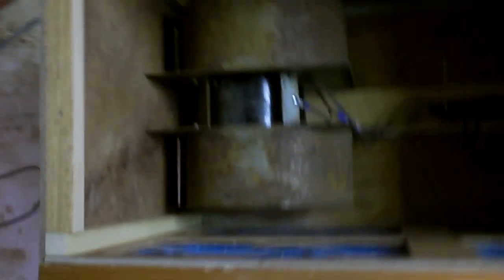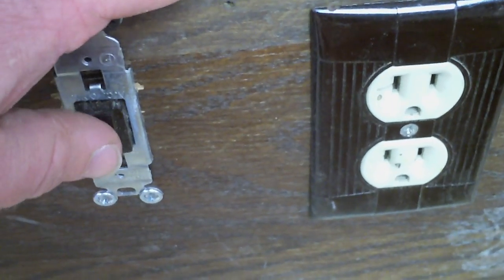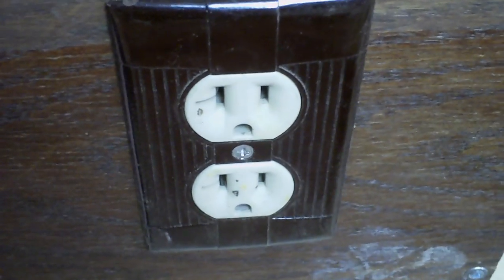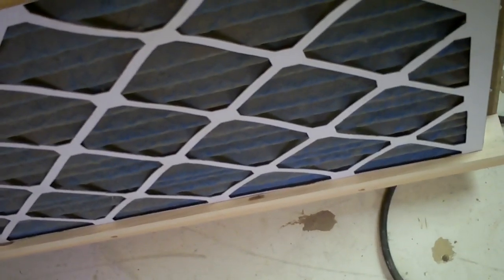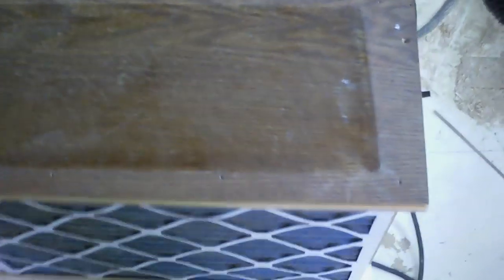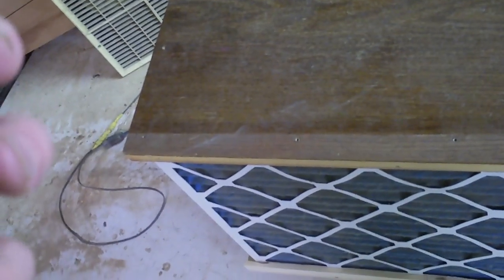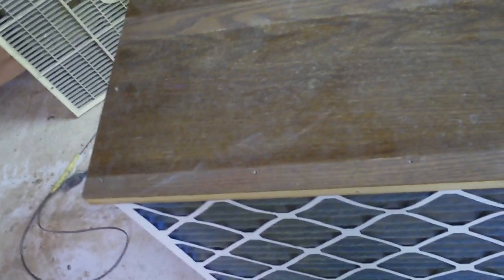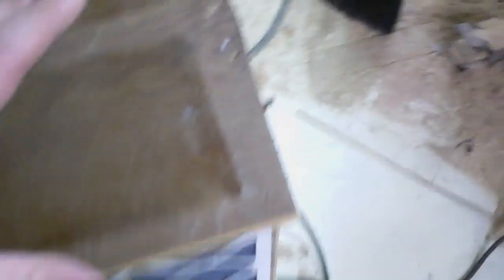Easy air purification system for a small shop.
I have mean meaning to build this for a while (ie:years and years) but it was my young son who finally prompted me to do it.  I have 0 dollars invested in this as it is all built from scrap wood and trash picked components.  The blower isn't huge but it gets a lot done and since I just found it in a puddle, hey what have I got to lose?  The system is great at pulling the floating fine stuff out of the air generated by sanding or cutting.  It is not a dust or chip collector simply a tool to keep the little stuff out of your lungs.  I think it would work on welding smoke too so would be a good project for a small metal shop.  I am contemplating adding a plug to the room lights so that when the lights are on the collector is on.